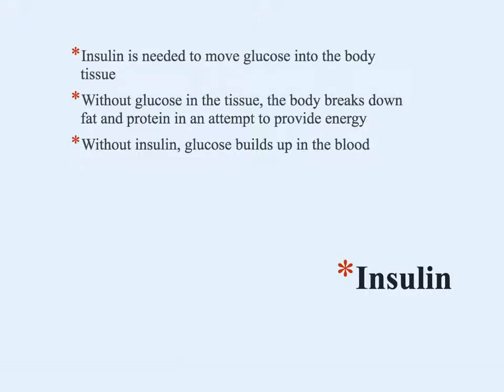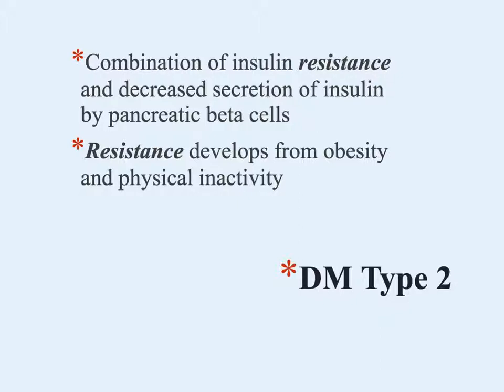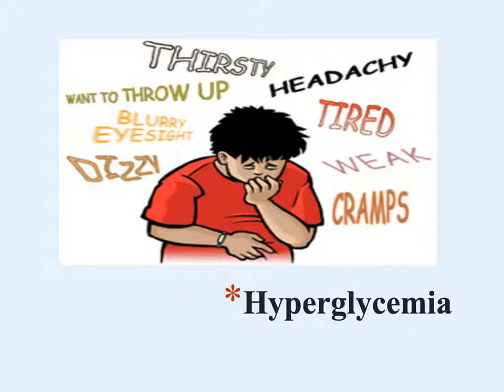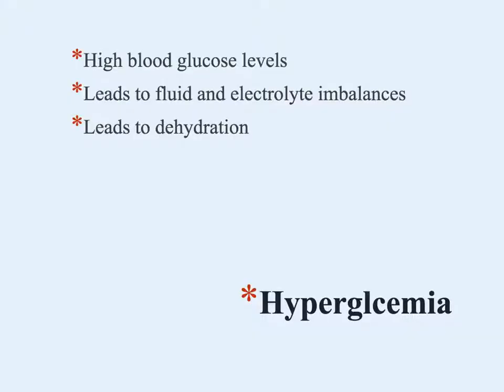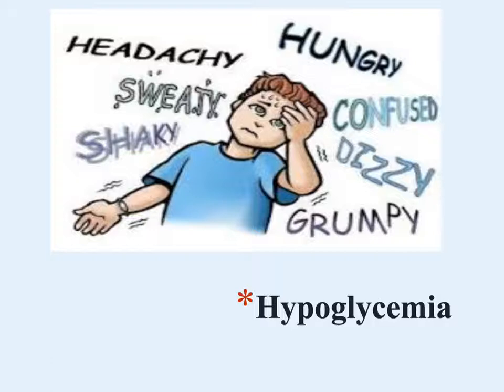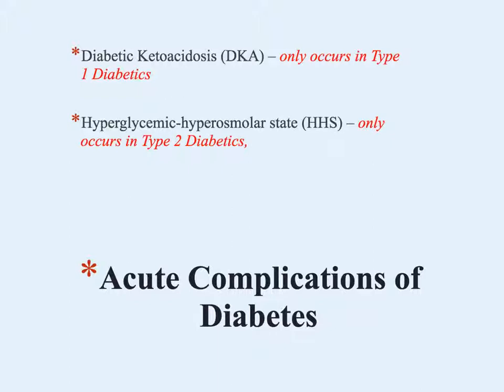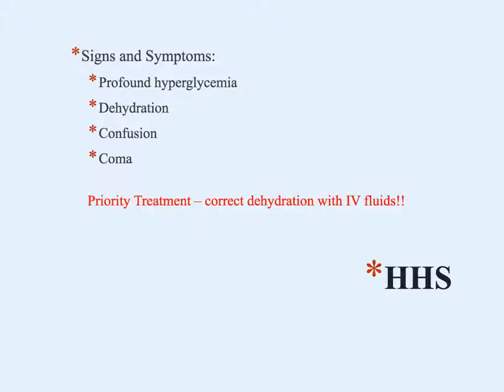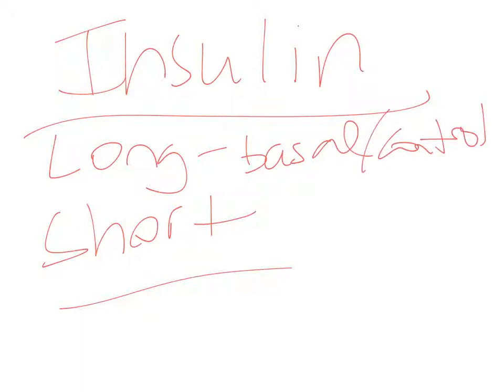Diabetes Module 7